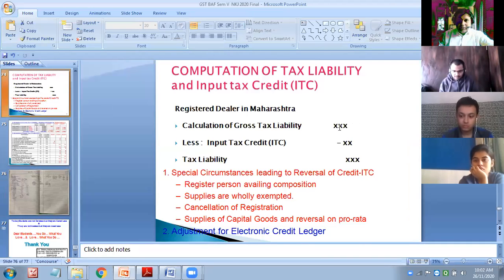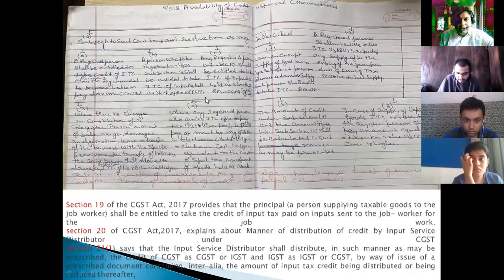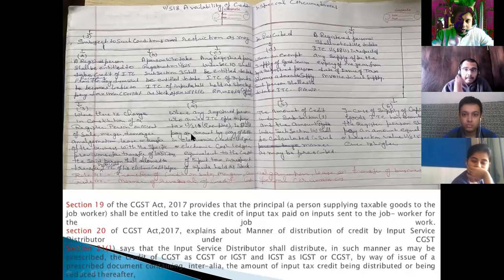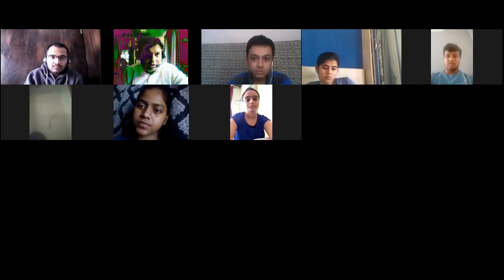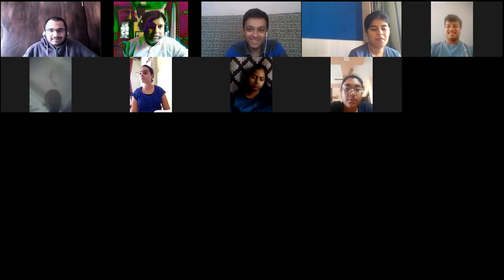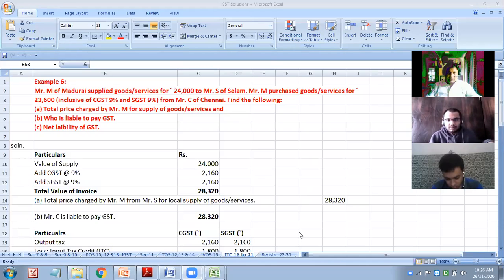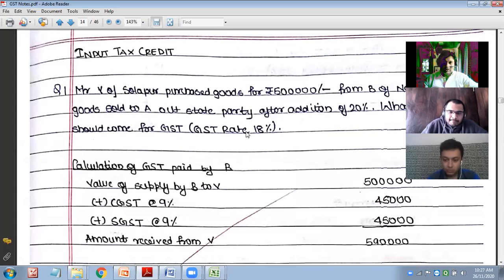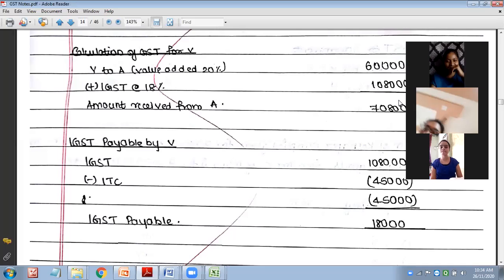Sec 16 to 21 CGST Act 2017 ITC & Sums on ITC by Dr Nishikant Jha